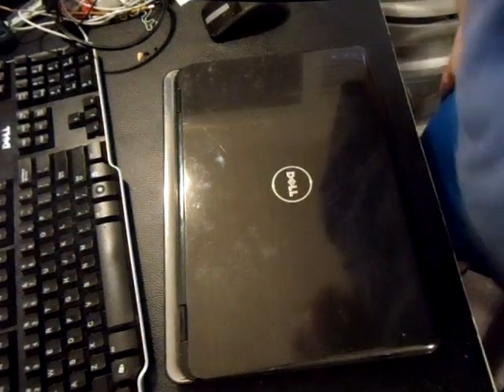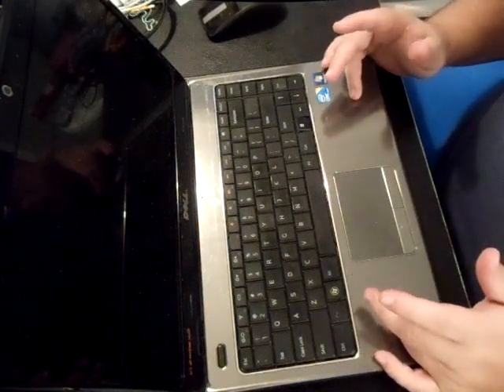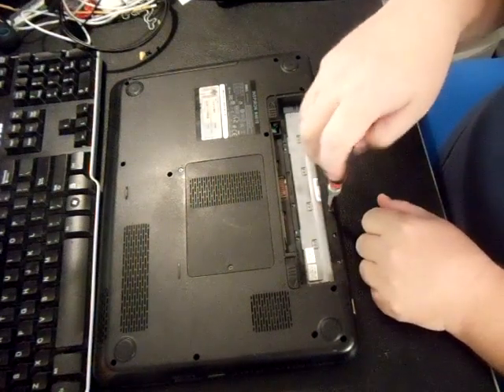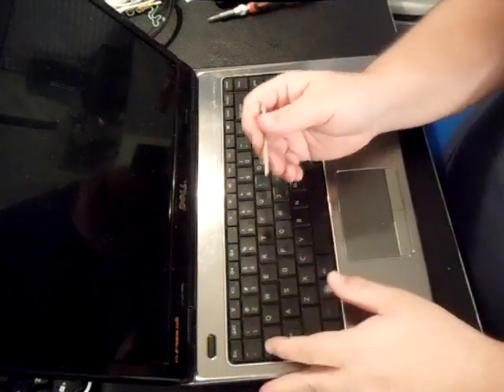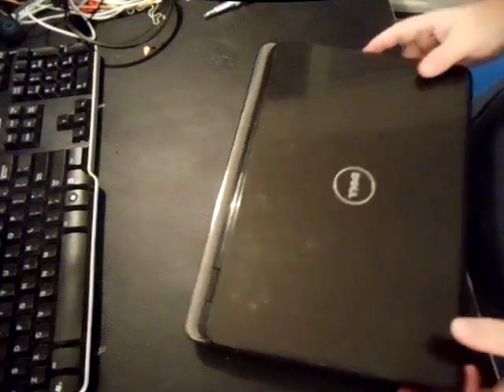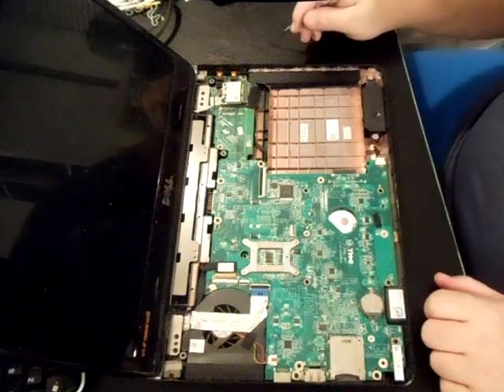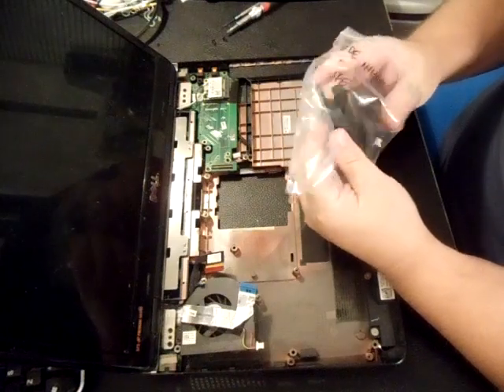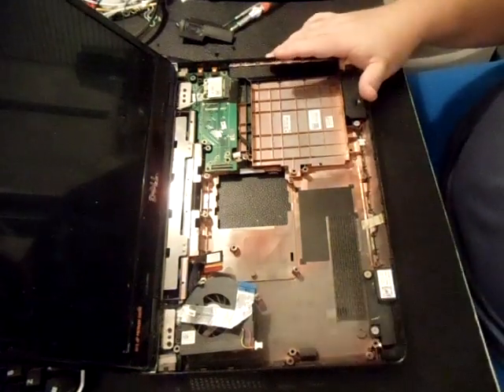DELL Inspiron Disassemble remove UPGRADE Hard Drive N4010 14R N4110 N5010 P11G N5110 15r 14R-1181MRB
Video showing you how to remove replace upgrade your harddrive keyboard wi-fi card fan Memory (RAM) DVD and speakers on your Dell Laptop N4010 14R and similar models.  You can also use this same principle disassembling (take apart) this Dell where the hard drive is not accessible from the bottom of your laptop in this video.  Dell decided that you have to tear apart your Dell and remove the logic board in order to upgrade the Hard drive and replace the speakers.  Wow!  This is one of the most sold Dell Laptops and laptops in general ever purchased in the World.

disassemble N5050 N4020 N5030 15R N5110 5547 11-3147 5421  removal fix repair notebook Replacement 14R-1181MRB 1181MRB